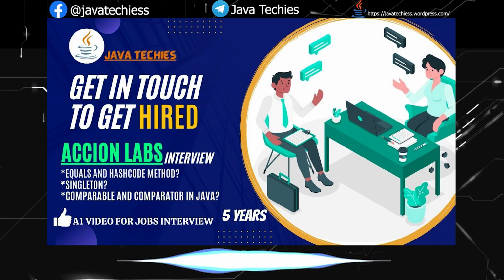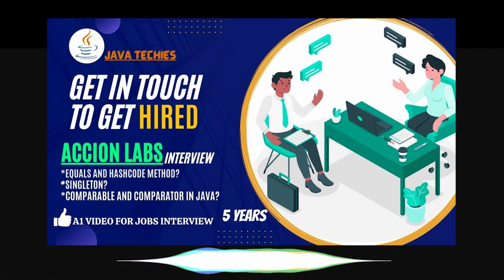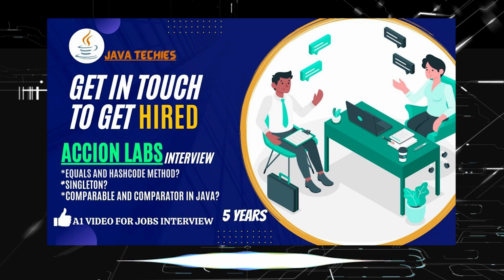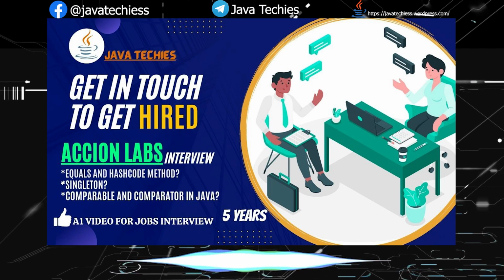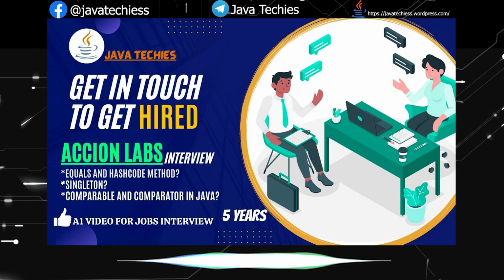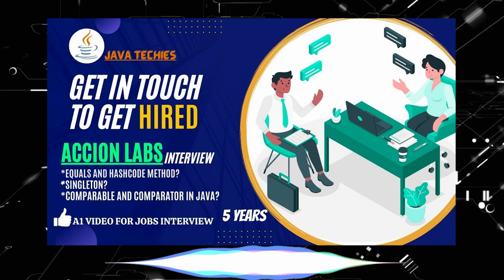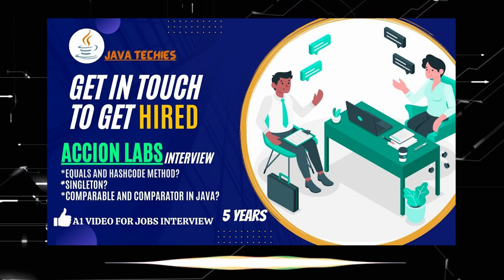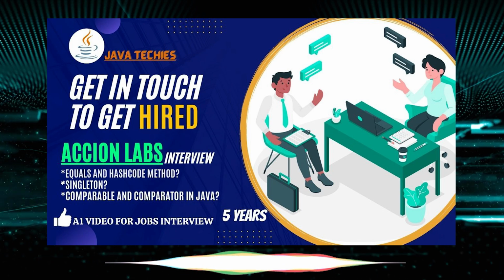java interview questions and answers | Microservices interview questions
Nagarro java interview question and answers

Thanks
Java Techies